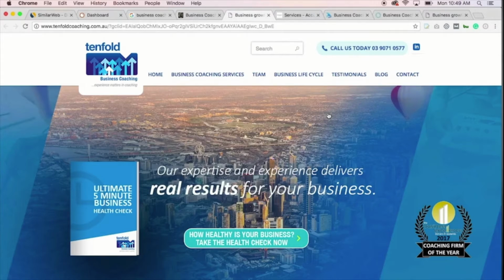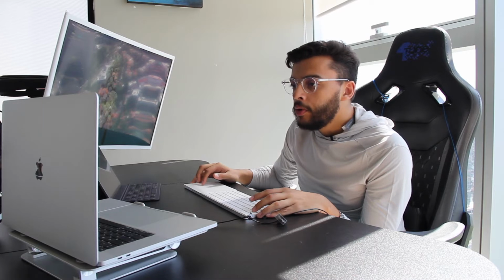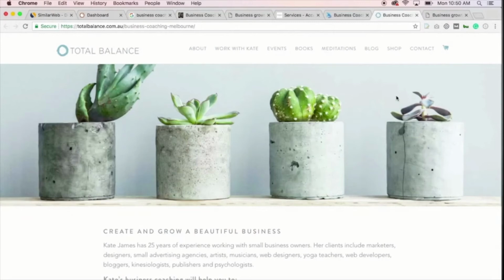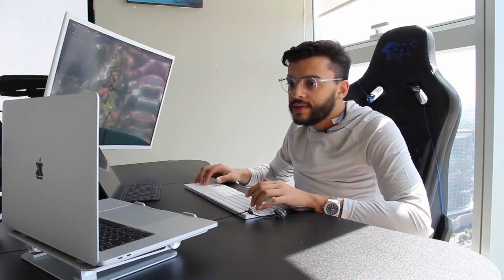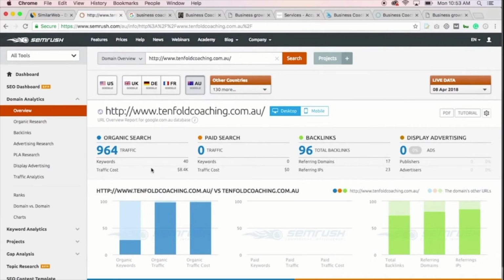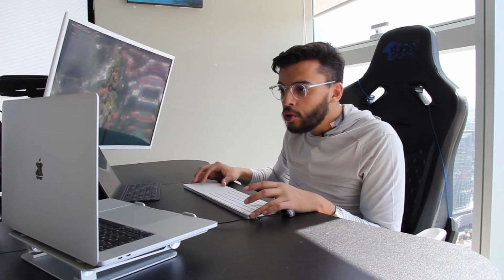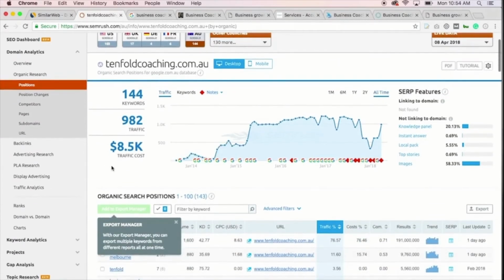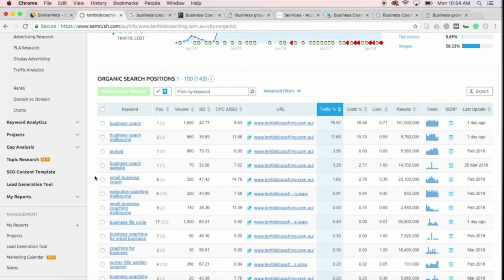Packaging up your offer - Assessing Your Battlefield - How to Make a Competitive Analysis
If you know the enemy and know yourself, you need not fear the result of a hundred battles. If you know yourself but not the enemy, for every victory gained you will also suffer a defeat. If you know neither the enemy nor yourself, you will succumb in every battle.”

– Sun Tzu, The Art of War

Let's scope out the competition.
​How do they describe their services?
What’s their (free) offer?
​What’s their call-to-action?
​How do they convey their benefits / results / tangible outcome?

ACTION ITEMS
​Compile 3-4 competitors in your field.
​Google them and see which keywords they rank for (both Organic & Paid).
​Bonus points if you use one of the competitive insight tools below.
​Fill out the Competitive Insight Template.